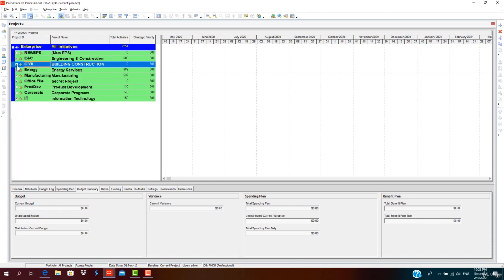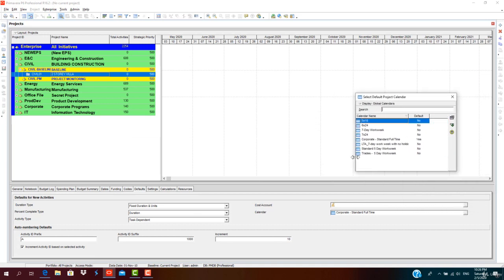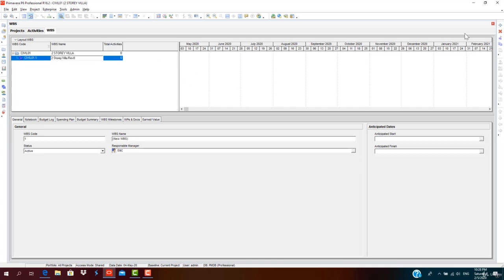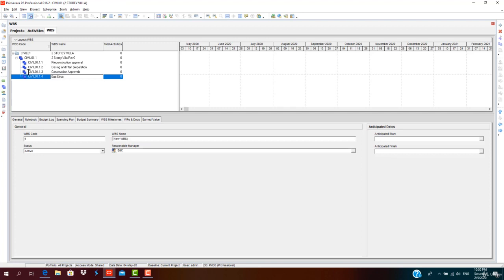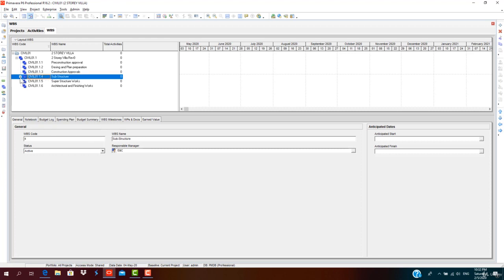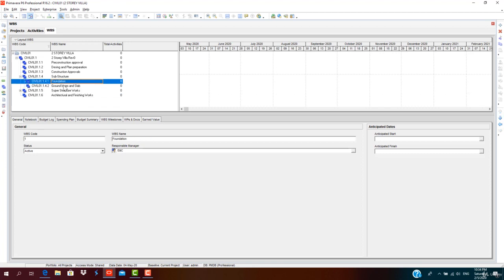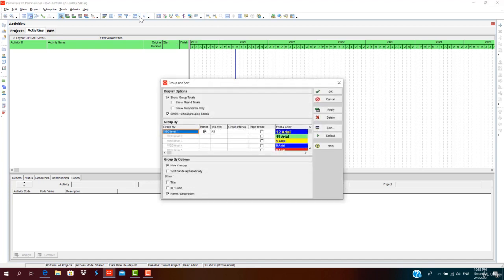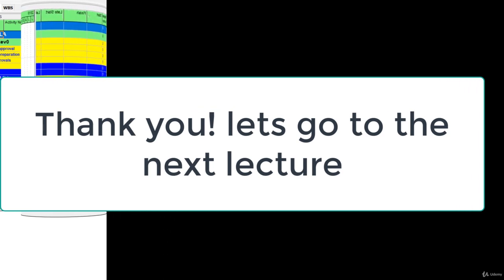4 Creating a Work Breakdown Structure WBS